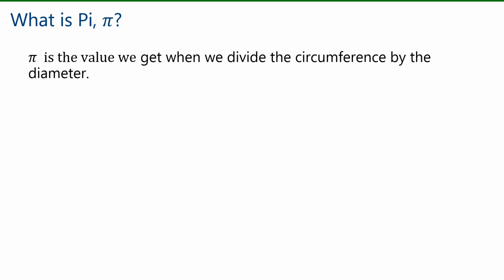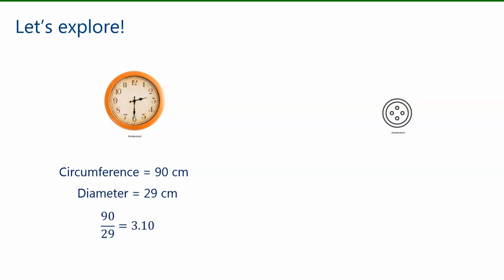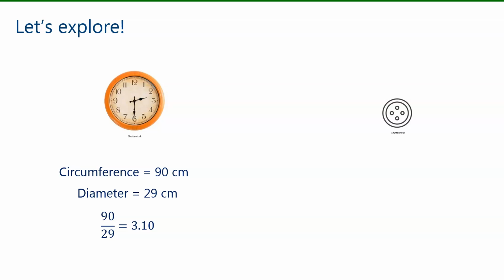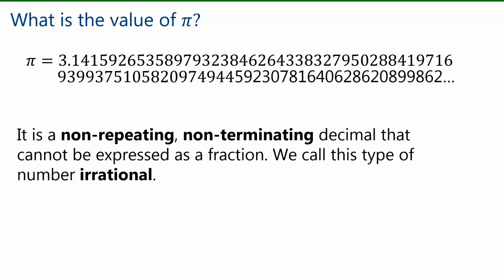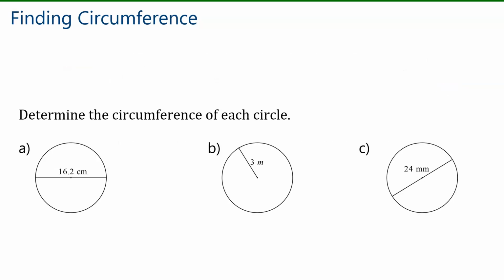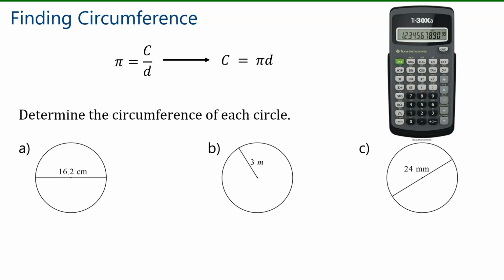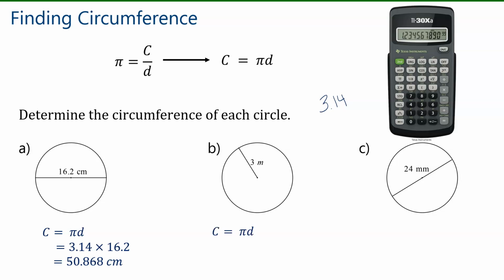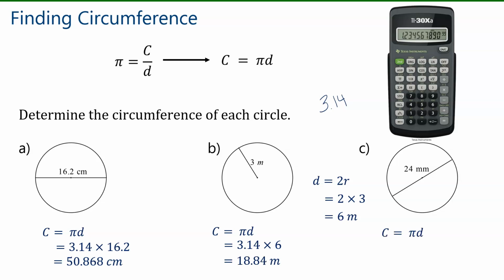Grade 7 Math — U4S2L1V2 — Circumference of a Circle